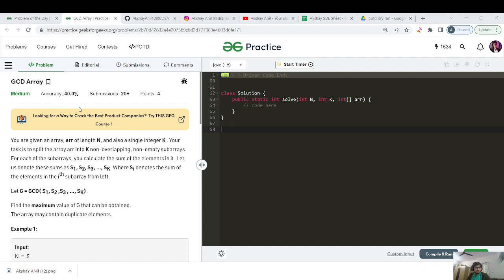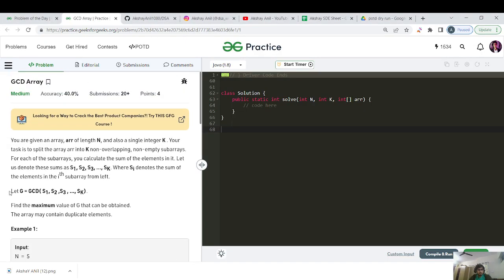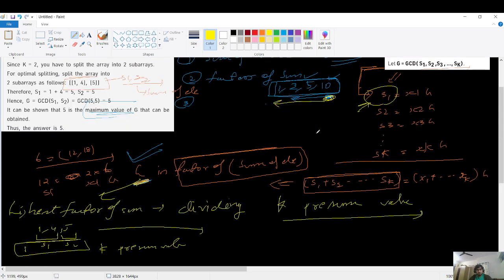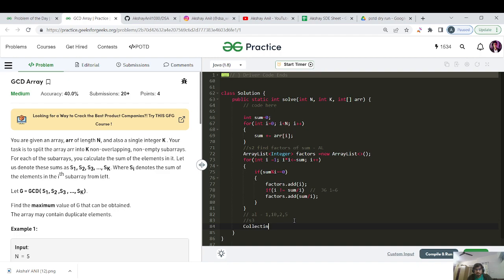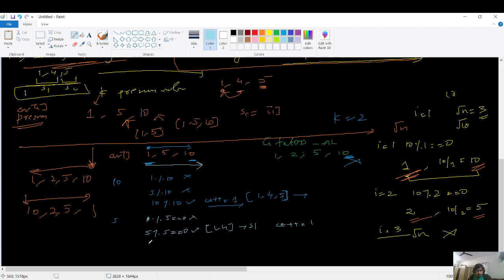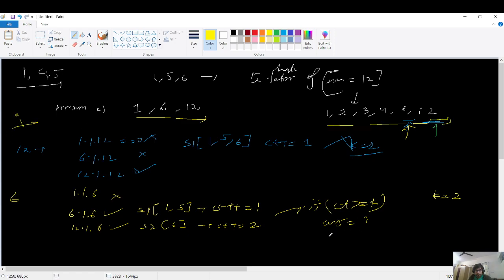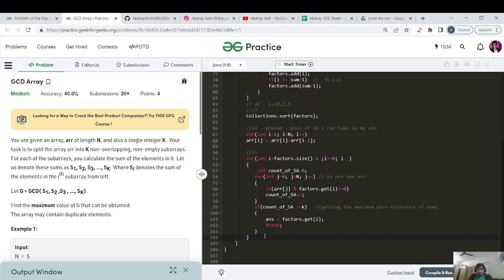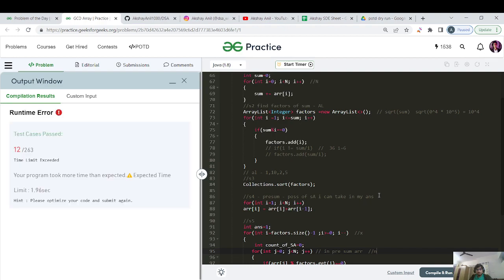DAY 93 GCD Array | NumberTheory | Arrays | GFG POTD 22 Jan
1. O(x*N) -  NumberTheory, Arrays, ArrayList
x: No of factors in the sum of all elements
N: No. of elements